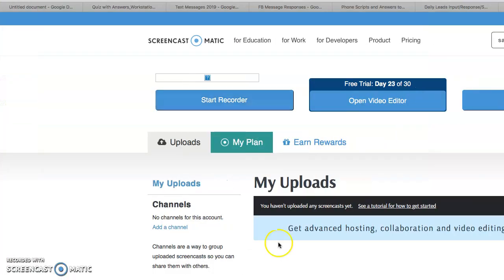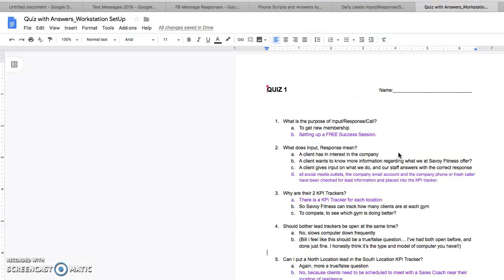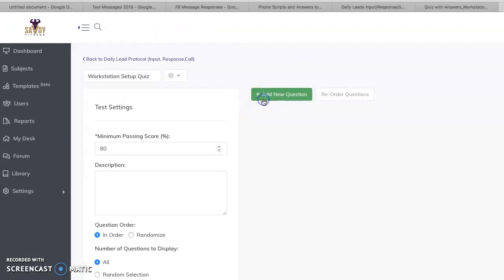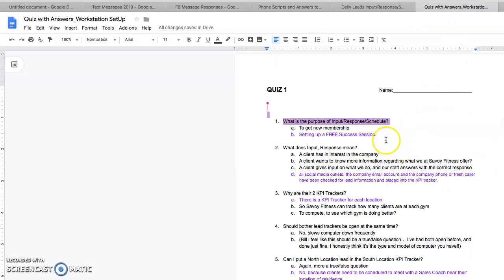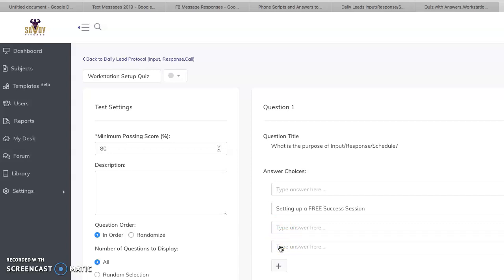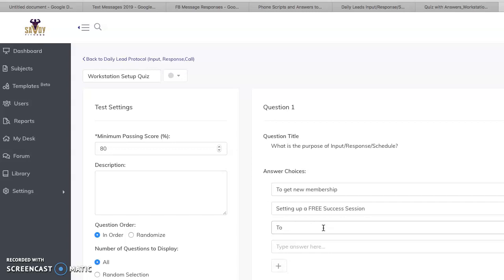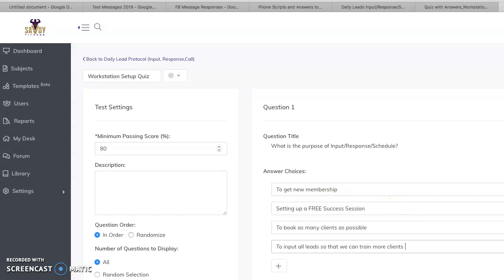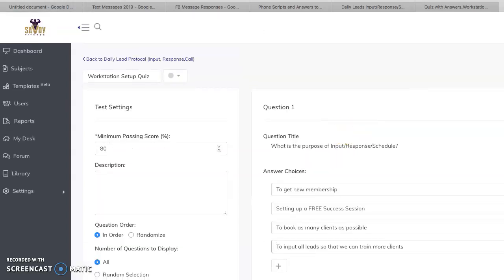How to create a quiz in trainual